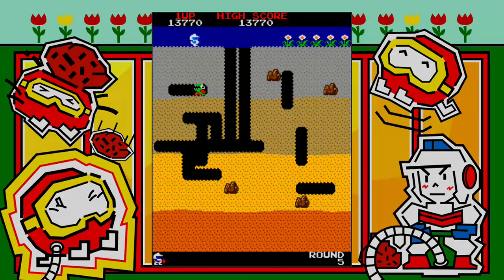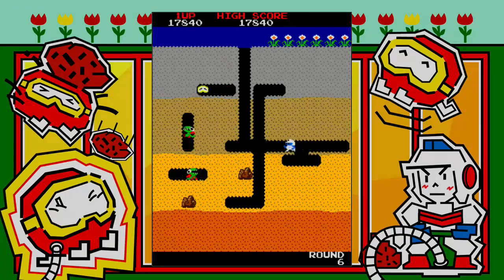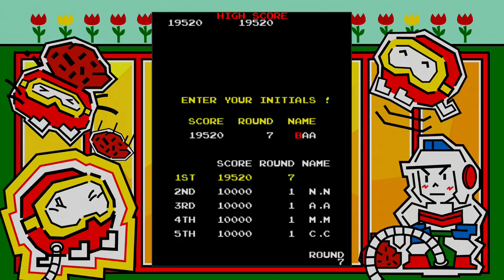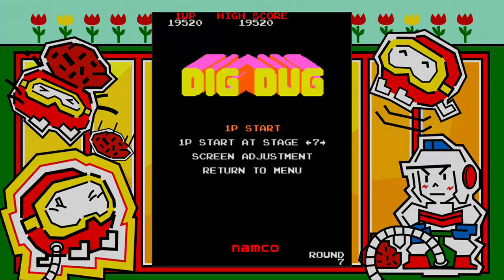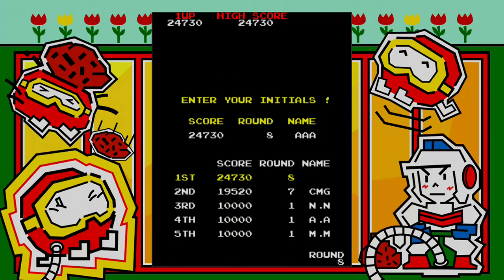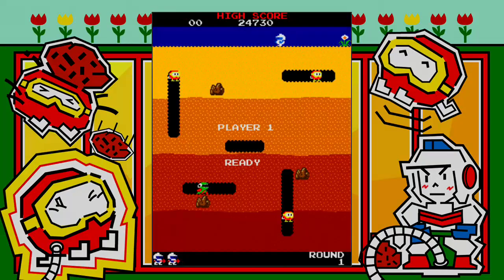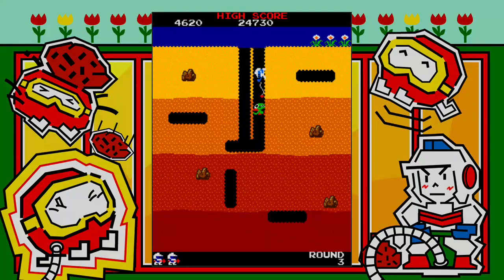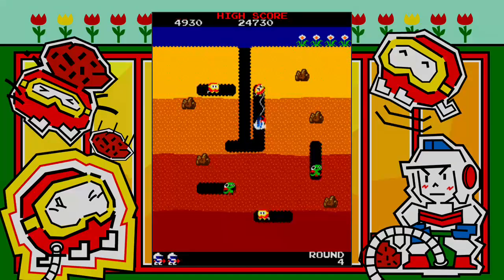Throwaback Thursday: Dig Dug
Classic arcade hit Dig Dug.  Great game, fun trip down memory lane.